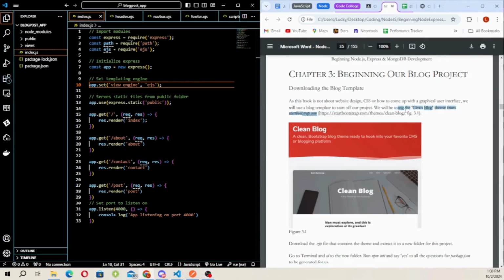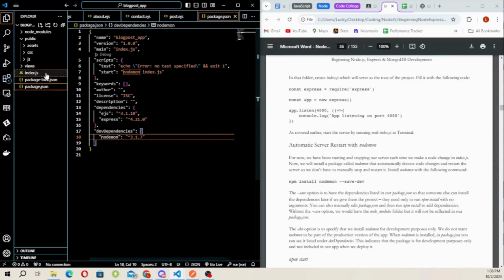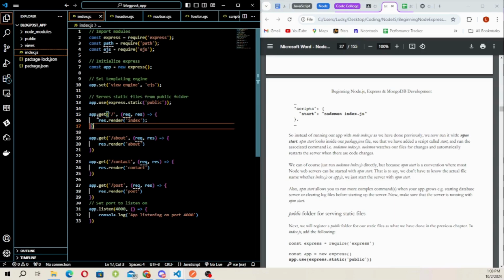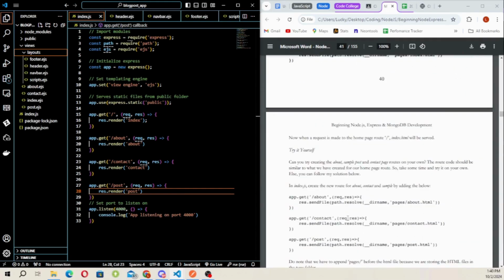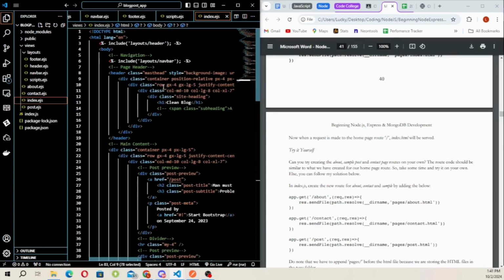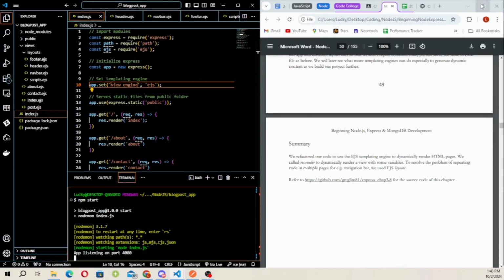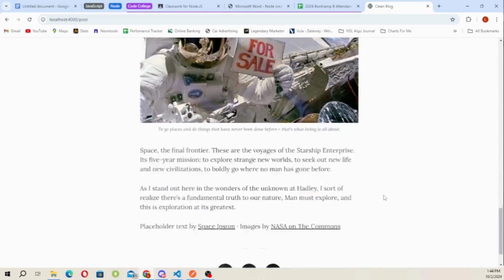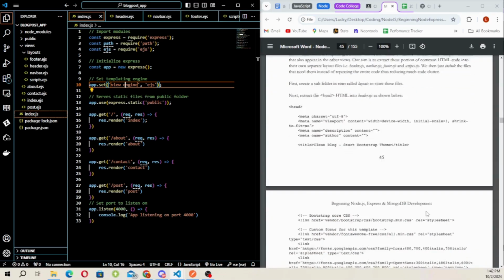NodeJS Pair Programming with Asanda Mayeza | Chapter 1, 2, 3 & 4 | Beginning Our Blog Project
Creating a Node.js project, installing packages and beginning our Blog Project